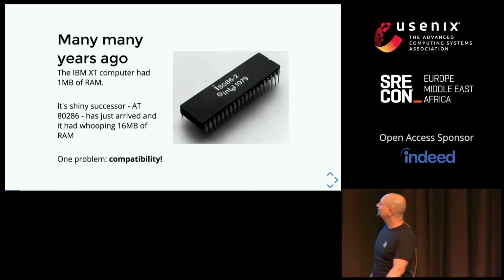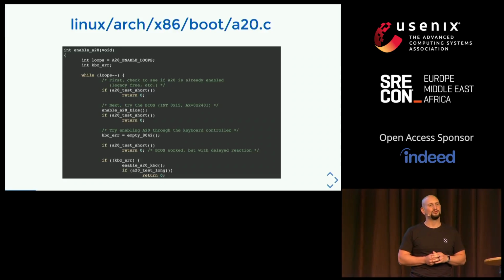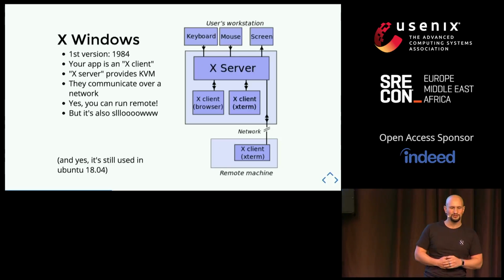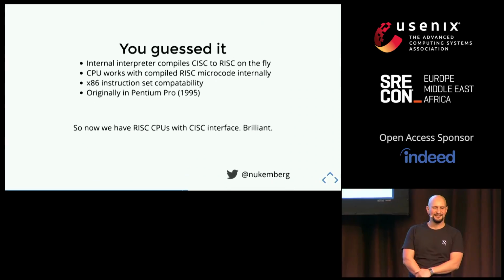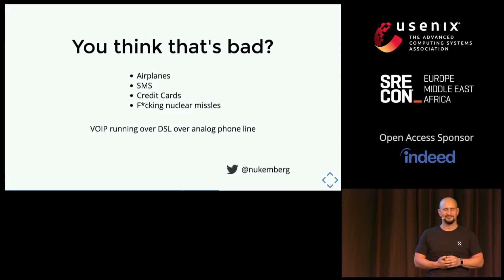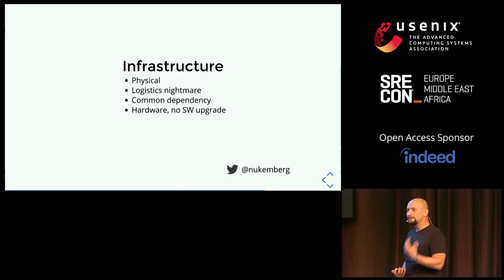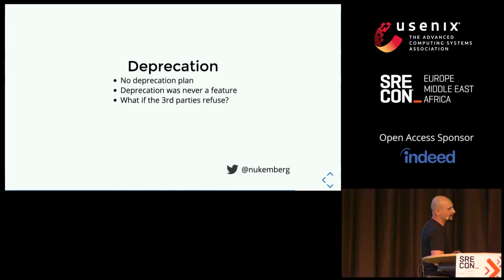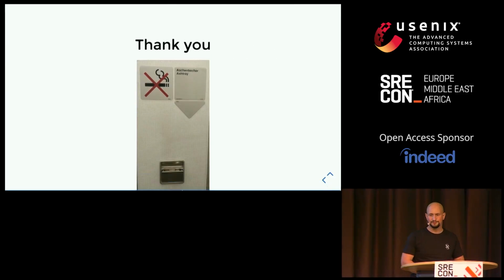SREcon18 Europe - Can I Tell You a Secret? I See Dead Systems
Avishai Ish-Shalom, Aleph VC

We live in a world of shiny new tech introduced all the time. Heck, we even made cars that drive themselves. Yet all around us, unseen and hidden, lurk ancient, forgotten systems. They're in our kernels, our terminals and our CPUs... They are everywhere. This is the story of how remnants of dead systems continue to haunt us in present days and why we can't seem to get rid of them.

Legacy is a fact of life, riddled with hacks and weird workarounds that have survived 30+ years. We all complain about it, yet are building tomorrow's legacy systems today. The aim of this talk (besides being amusing) is to raise awareness for End-Of-Life phase of software products.